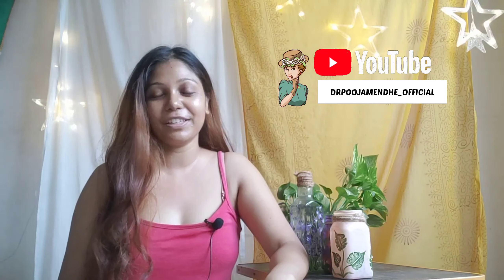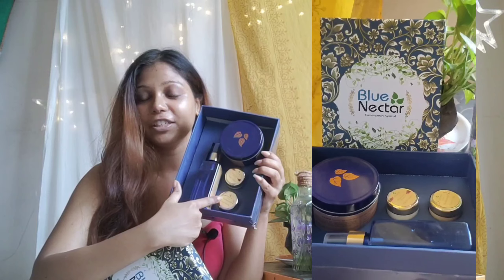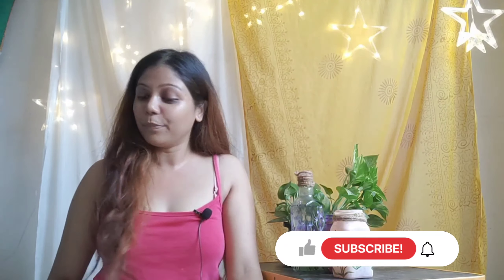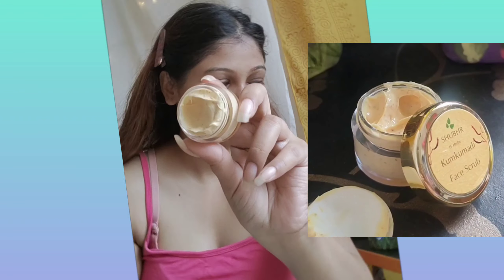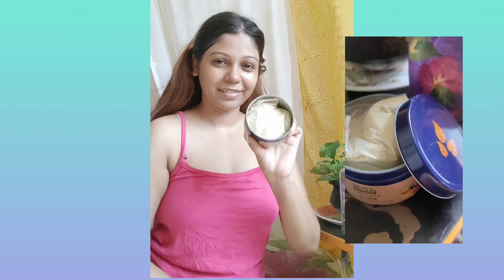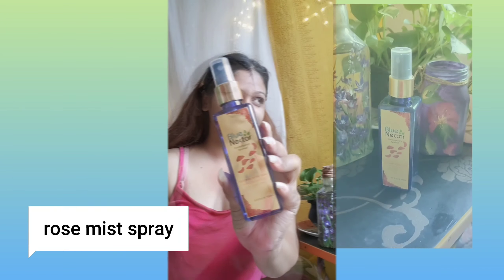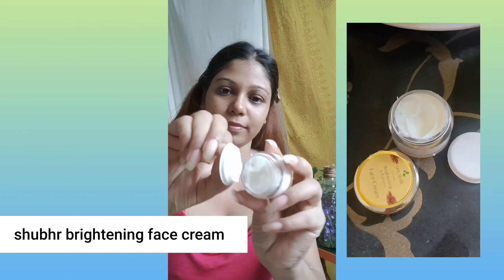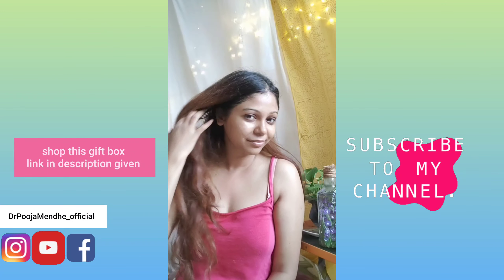Bluenectar_ayurveda 4 step Face Care giftbox review Collaboration-PR BEAUTYBLOGGER microinfluencer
I am so glad to announce that I received a PR package from the well-known Indian brand

Doing step by step skin care routine in detail

Blue Nectar 4 Step Face Care Pampering Gift Kit | Ubtan Face Pack | Face Mist | Brightening Cream | Kumkumadi Scrub (4 Products, Paraben, Sulphate Free)

 DrPoojamendhe_official